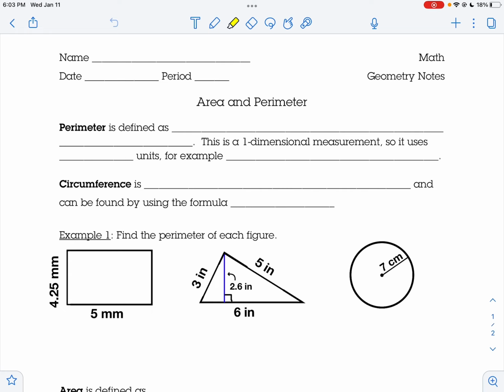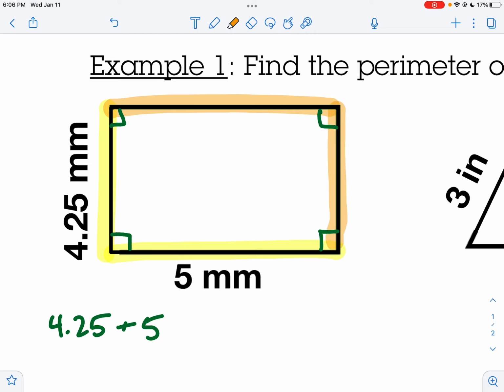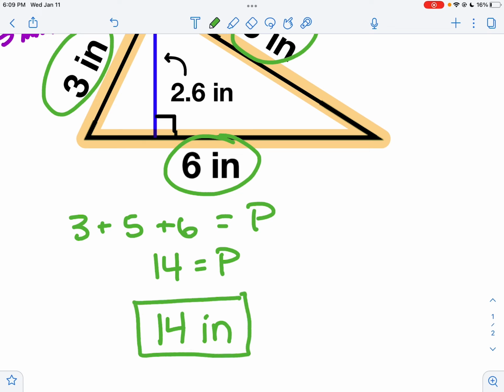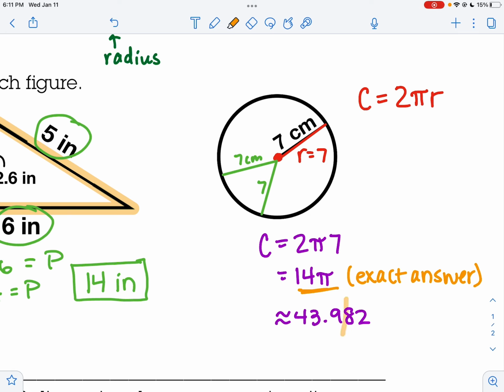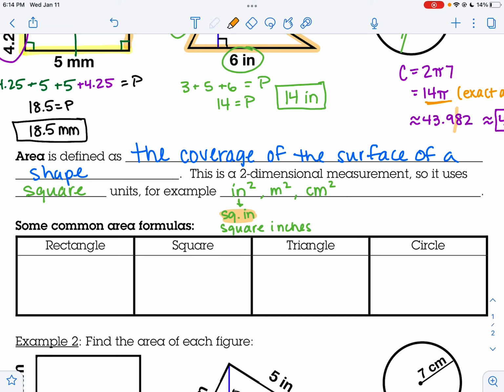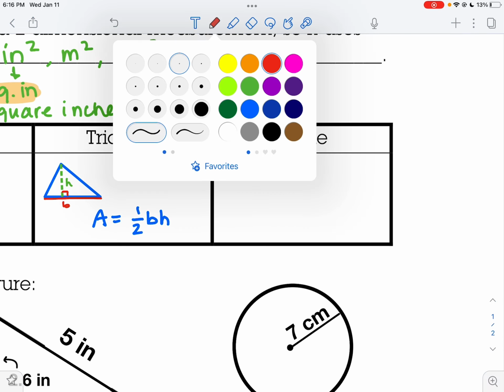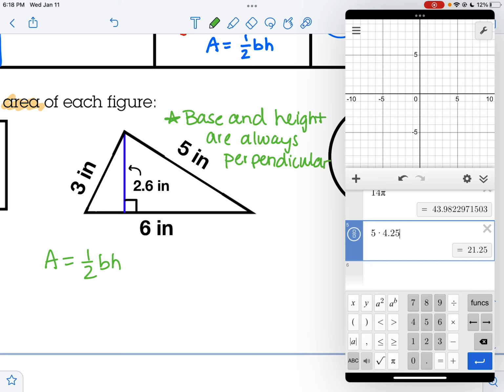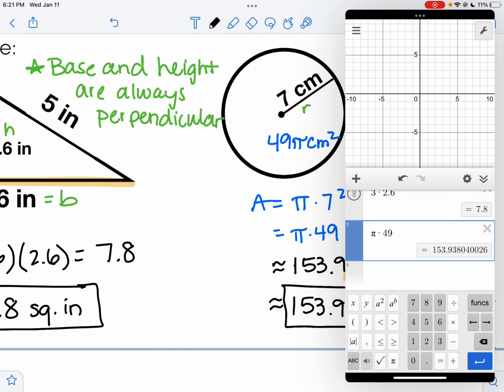Area and Perimeter